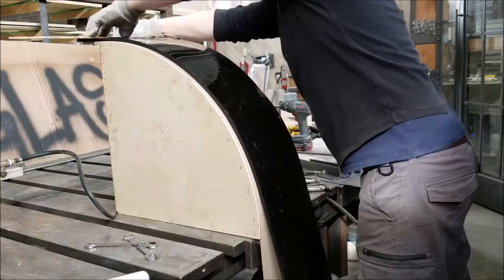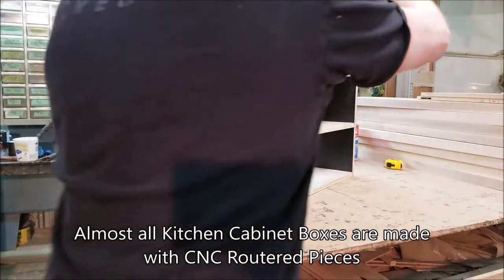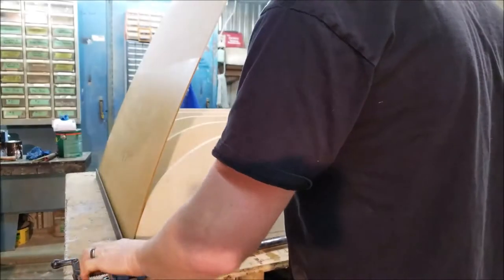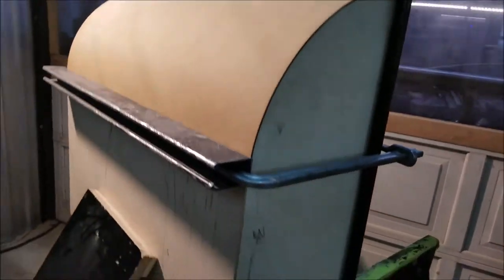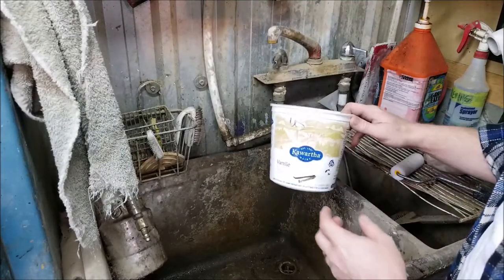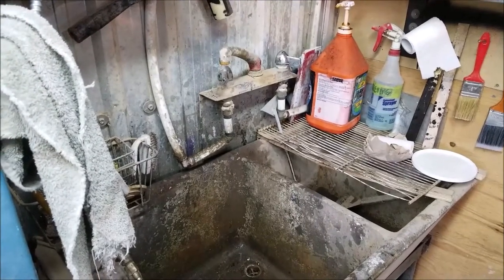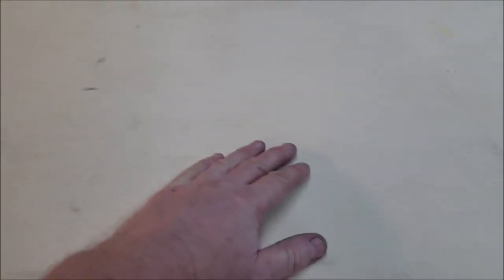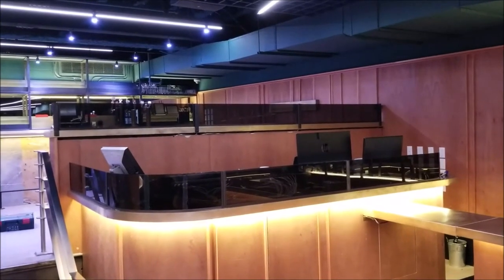Bending Acrylic on Curved MDF Form /Making Curved Wooden Cabinets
How to make a form to bend Acrylic . Also same method is used to make curved wooden cabinet boxes.